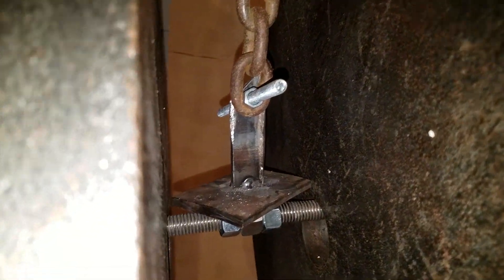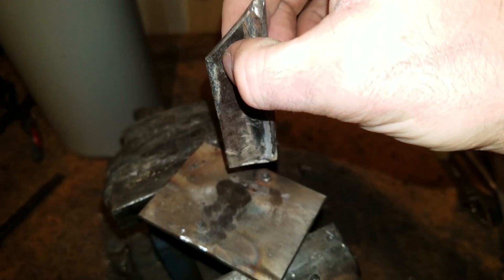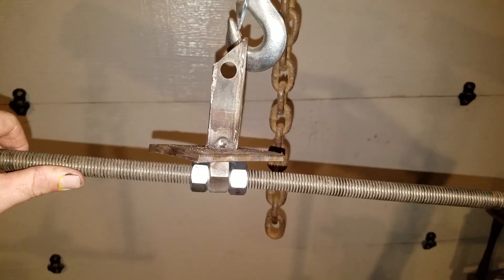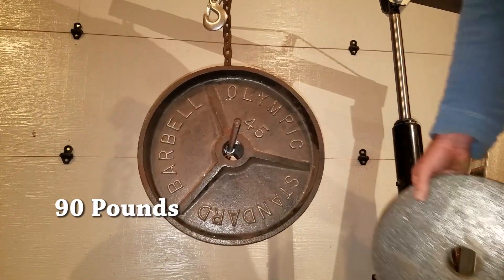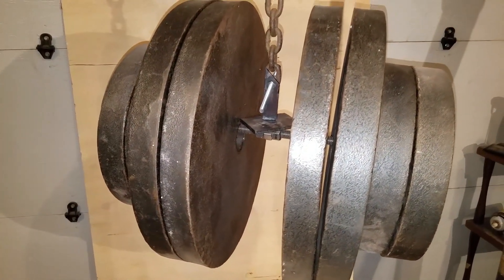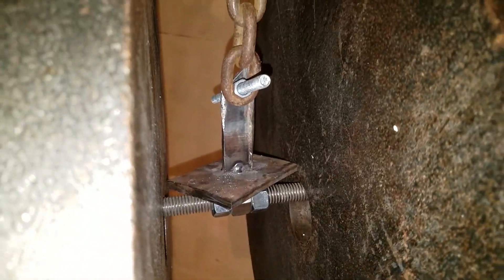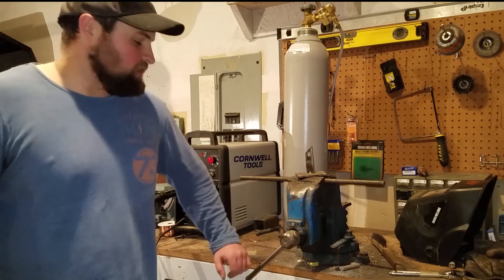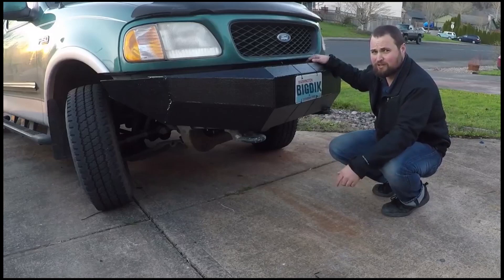How strong is a Tack Weld? Pretty dang strong!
For some reason I wanted to know how much weight a tack weld could hold, so I decided to put it to the test, and the results may surprise you.